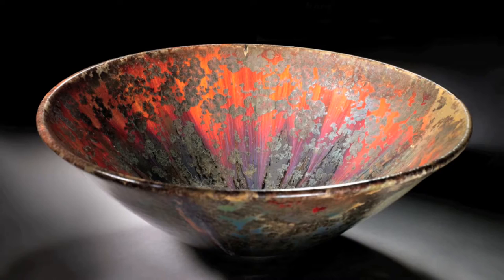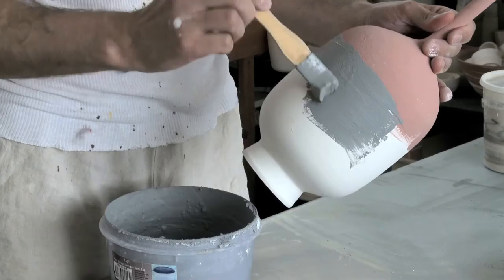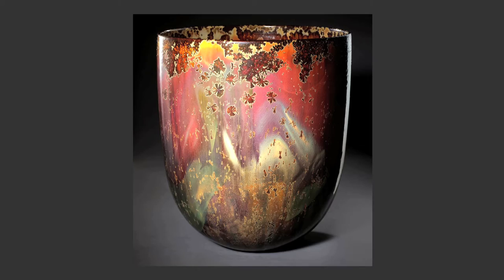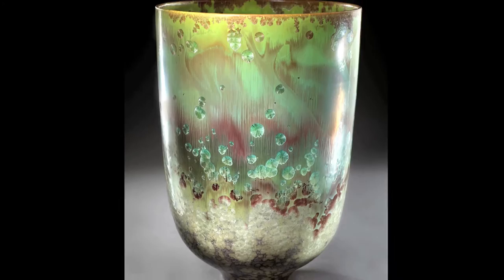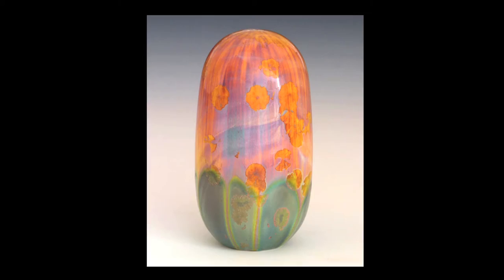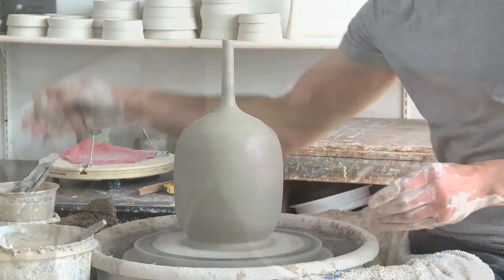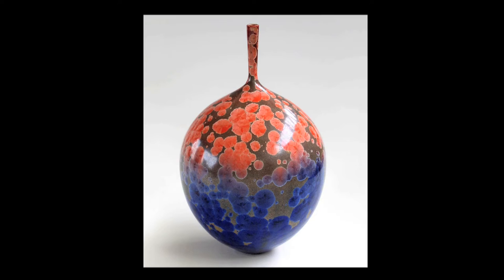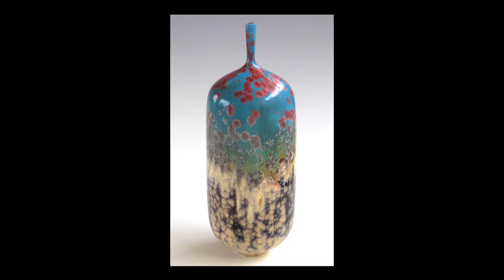Ceramicist Robert Hessler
Ceramicist Robert Hessler improvises with the clay, he doesn't force it. The different colored glazes are a result of chaos and experimentation. The glazes are fabulous colors that he's learned to concoct by experimenting with different chemicals over the years, always being a little surprised how they'll come out.